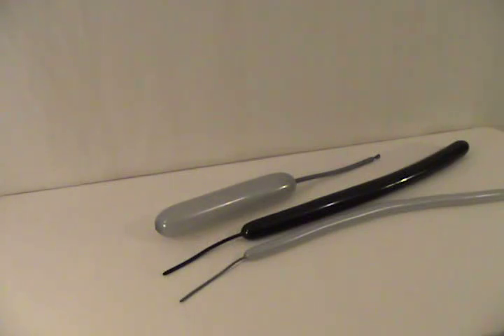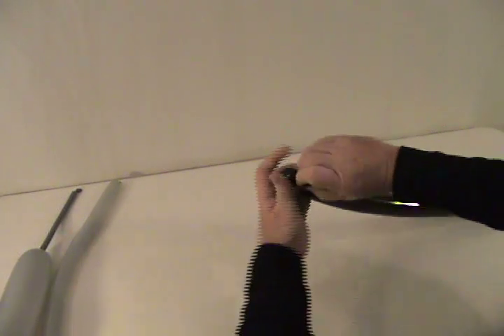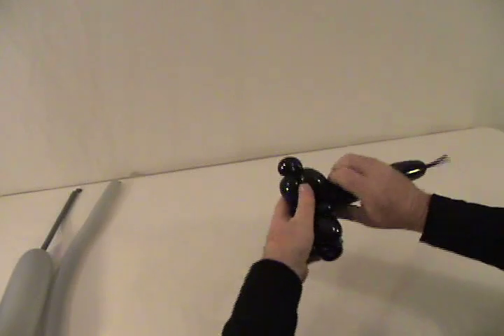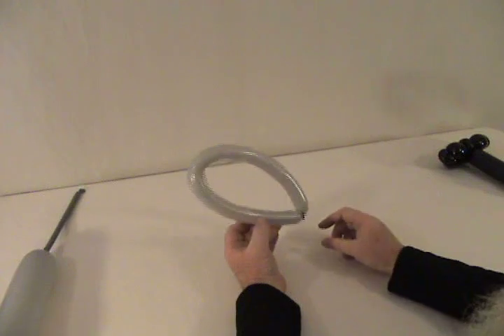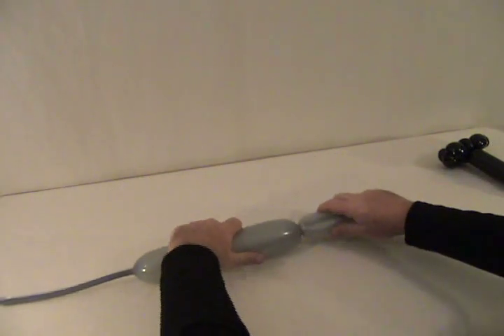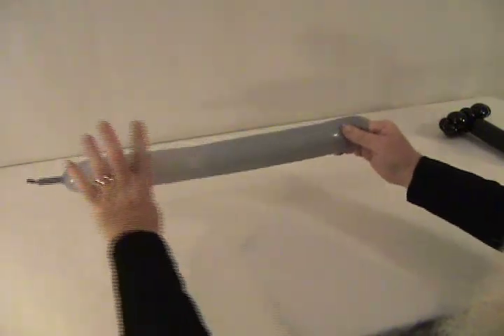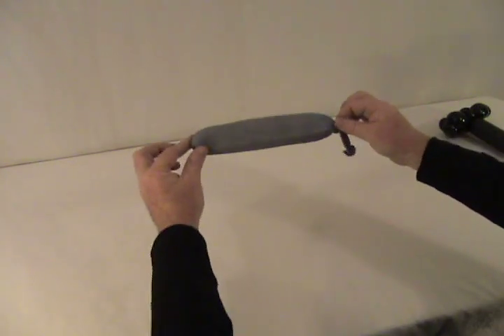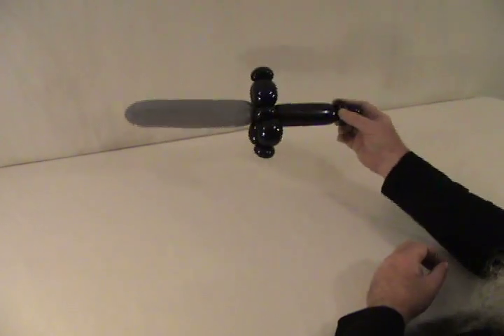Learn how to make a balloon animal Dagger using balloon twisting